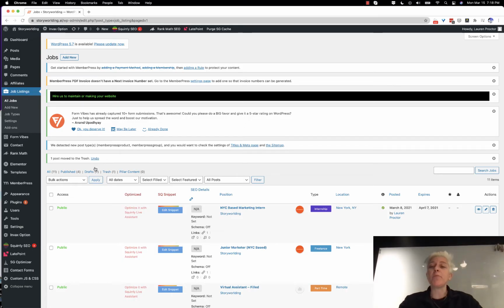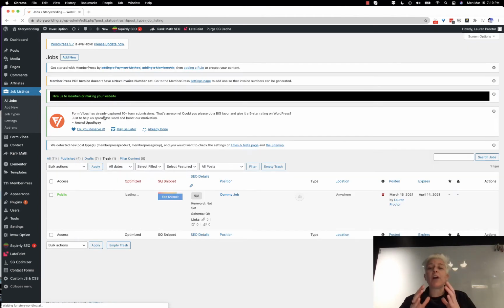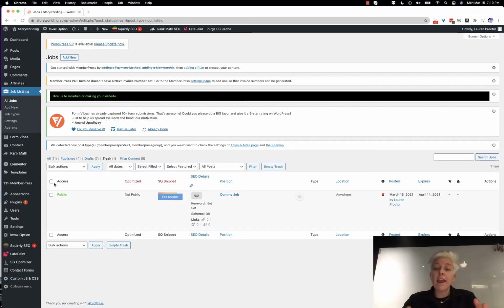How to Recover Deleted Pages, Posts or Jobs in Wordpress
If you accidentally moved your Wordpress post, page, or job to the Trash, you can get it back!

In this video, I show you exactly how you can save your deleted Wordpress pages and more in less than 1 minute and 52 seconds.

In this case I'm working on recovering a job created in WP Jobs Manager but this technique applies to Wordpress pages, posts, portfolio items, team members, and more.

Hope this helps, and good luck on your Wordpress project.